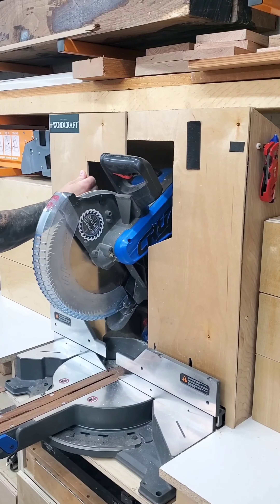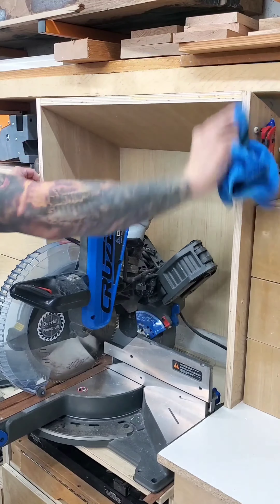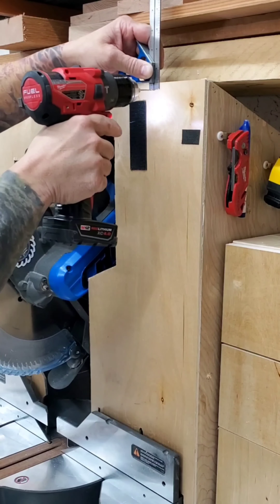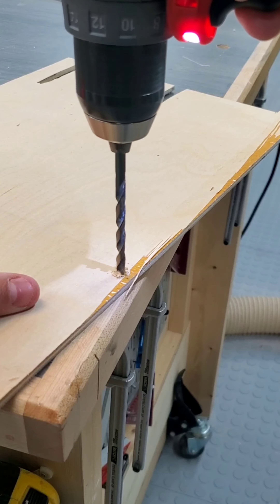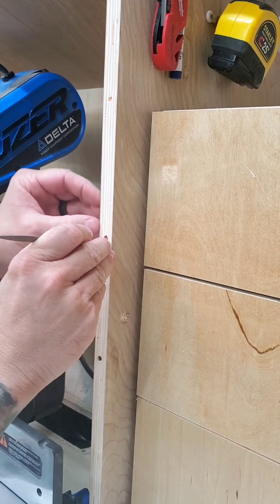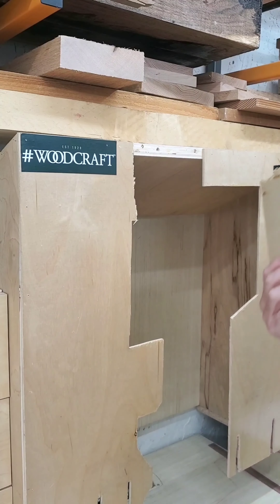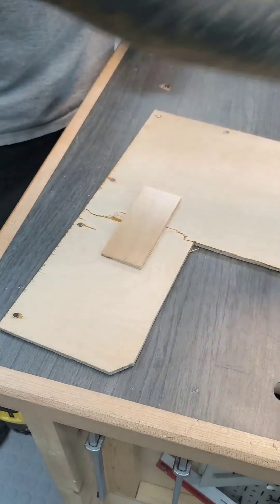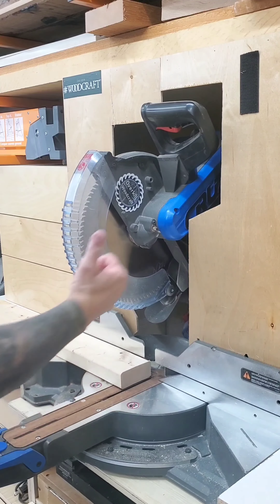Miter Saw Dust Collection Hood / Shroud Cover, with Magnets!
Creating effective dust collection for miter saws can be difficult, and this 12” Delta Cruzer is no exception to that! After trying a 2.5” hose connected to the saw, and a 4” port in the back of the hood, I decided to try this method:

I got rid of the 2.5” hose and replaced it with a 45-degree PVC elbow, then moved the 4” port to the bottom of the miter station. From there I just needed to add a new cover for the dust hood / shroud. Since I used a lightweight, 1/4” thick plywood for the cover I needed very thin (yet powerful) magnets. Problem was I had to wait for them to arrive, so in the meantime I used Velcro tape. It worked well enough, but I could only use it certain spots or I would snap the 1/4” plywood cover when removing it. This caused gaps in the seal and over time the Velcro become a sawdust magnet and lost its effectiveness.

Thankfully the magnets arrived not to long after and I was able to implement this solution. Directing the sawdust into the back of the hood has been the best method I’ve found for capturing the most sawdust so far, and I’ve tried a lot of methods! Yes, it has to be removed for most angled cuts, but I make most of those on my table saw anyways and when I do need to make them on my miter saw there isn’t many.

Matt – Overkill Woodcraft LLC